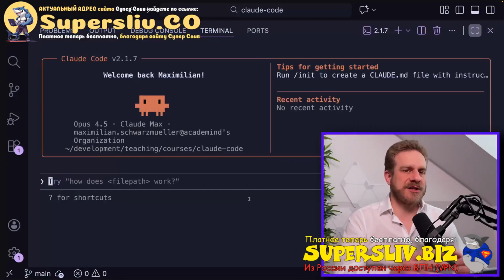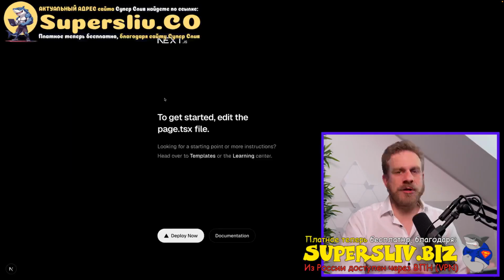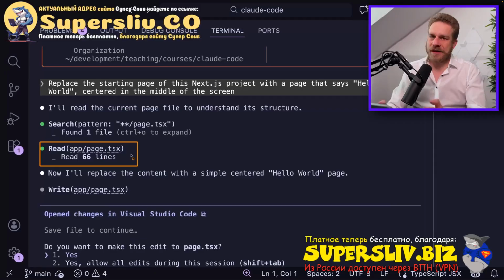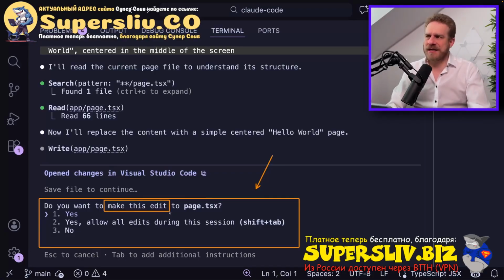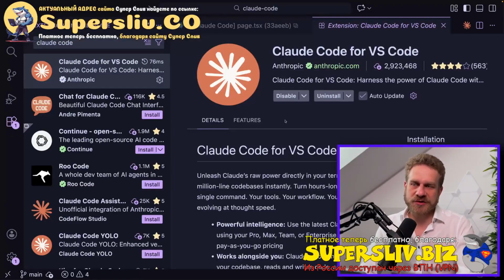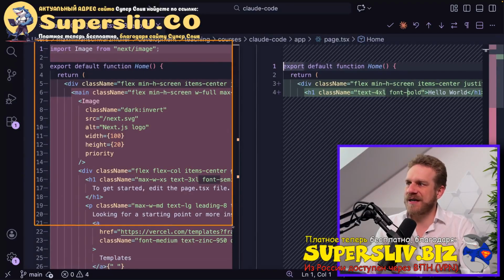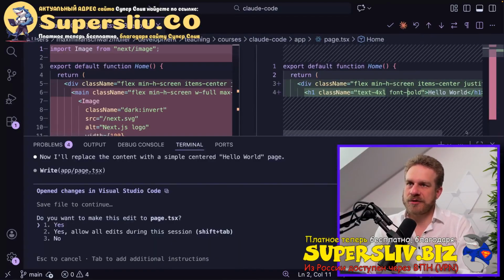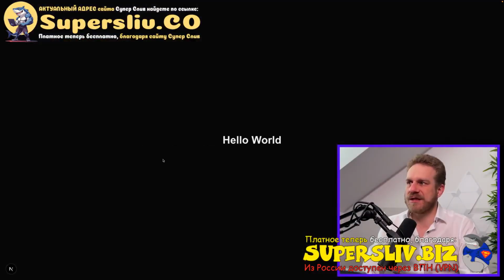4 Base Usage & IDE Integration